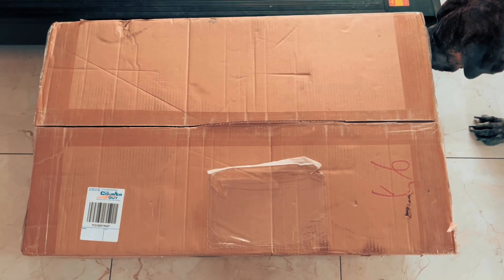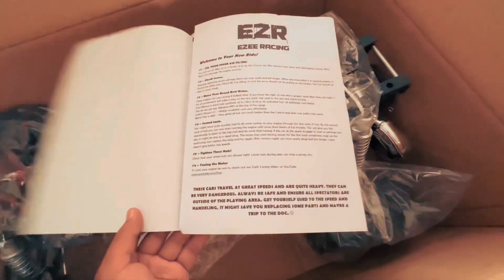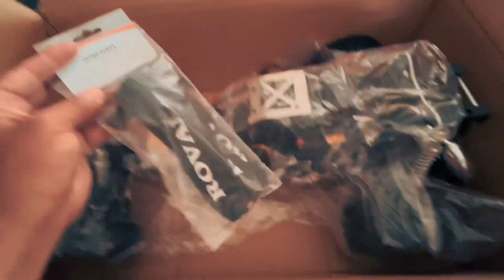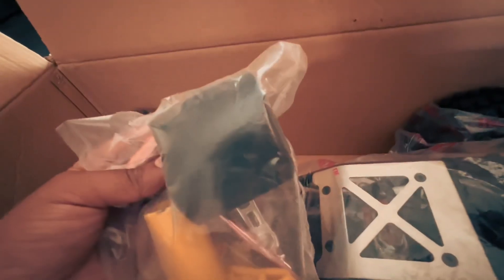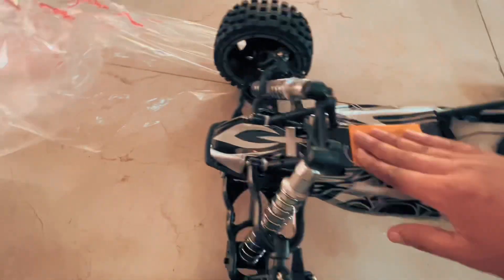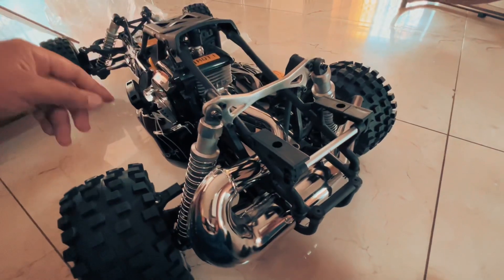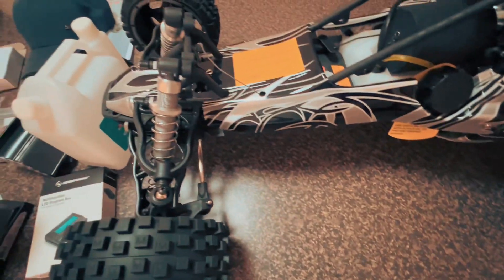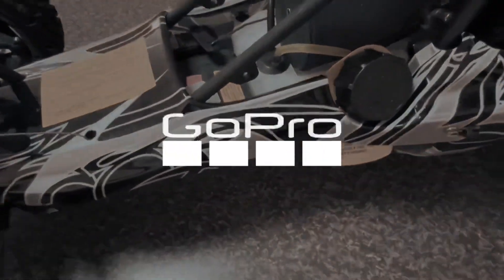It’s Massive, unboxing the King Motor KM001 1/5 scale 2 stroke BAJA 5b RC(Epic Build Coming Soon)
We sourced a king motor baja 5b 1/5 scale 2 stroke RC Car, this is the unboxing and we will do many more mods on this RC, possibly even race it.